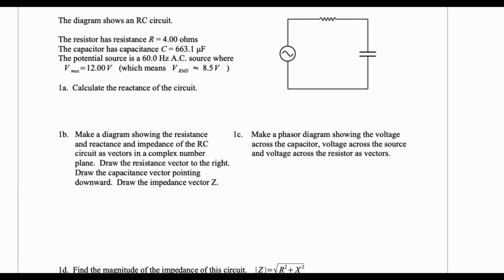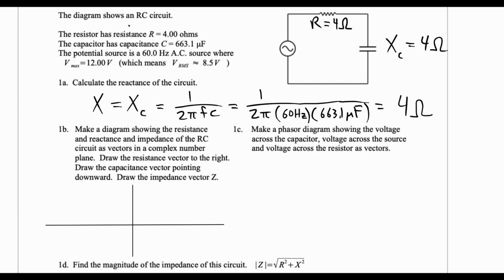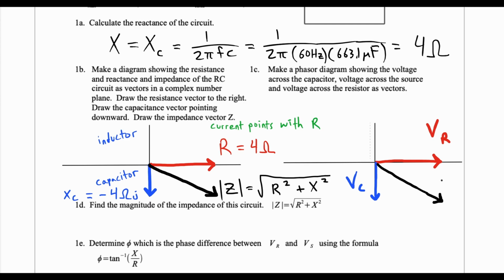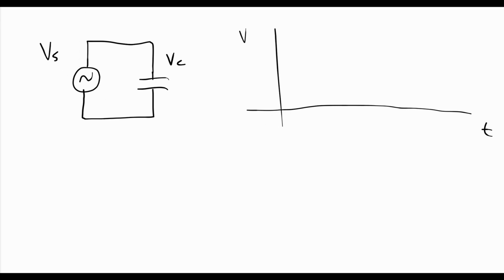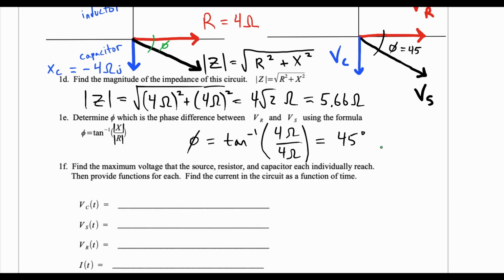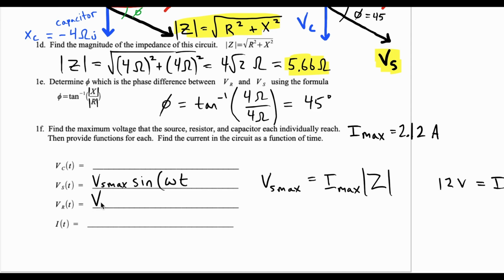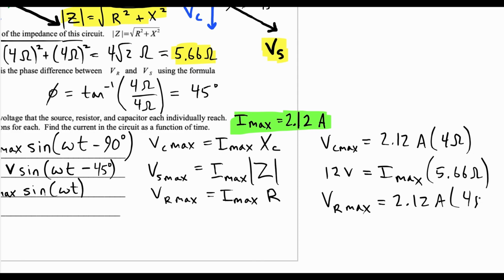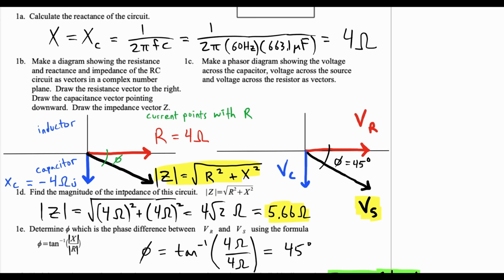Constructing Voltage Functions for an AC RC Circuit